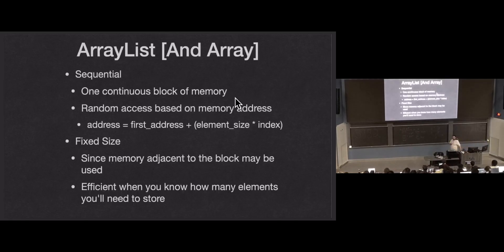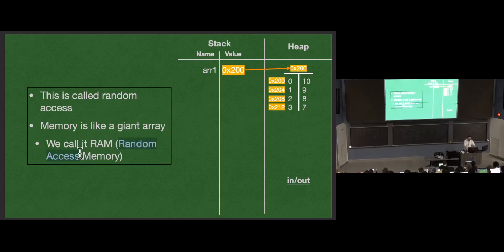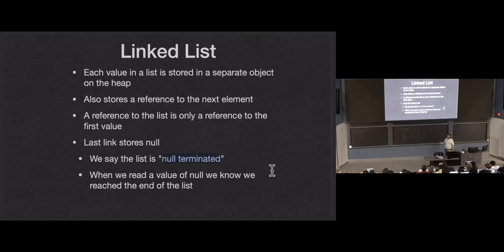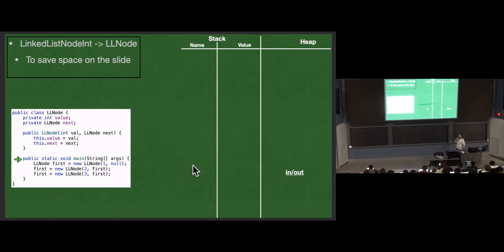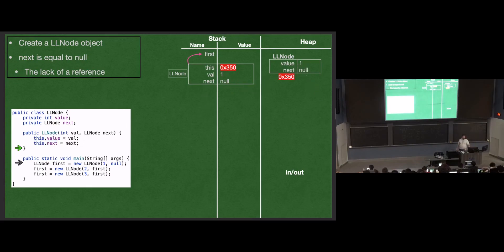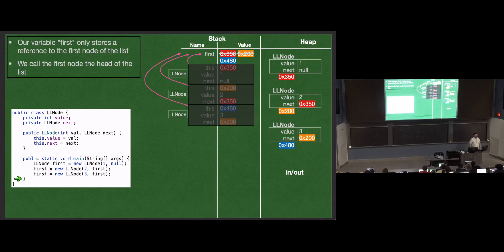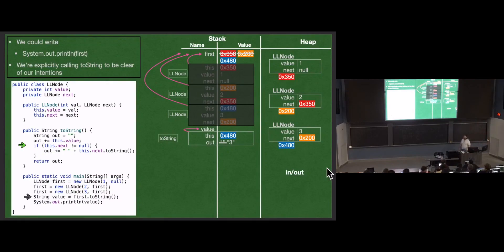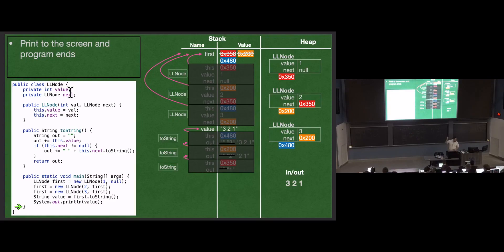[CSE 116] Linked List Structure Monday, February 20, 2023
Source (under Unsplash License for Commerical Use)